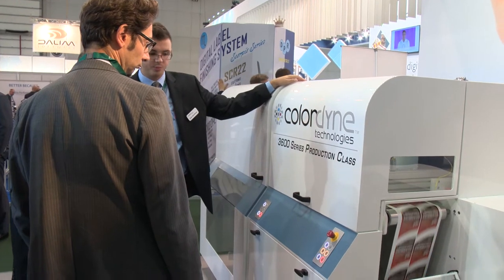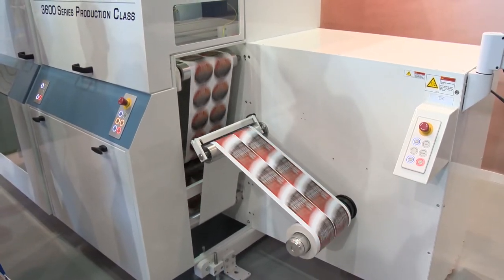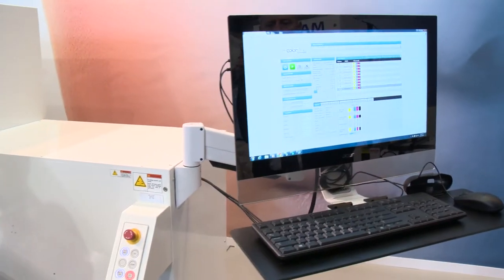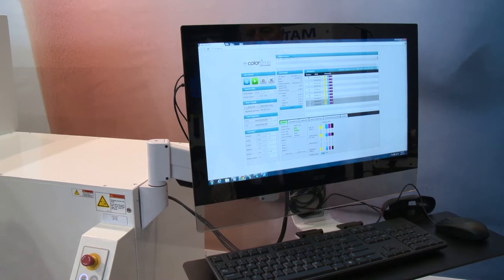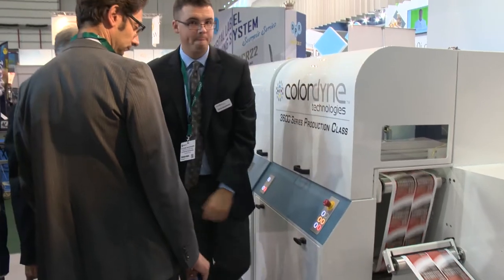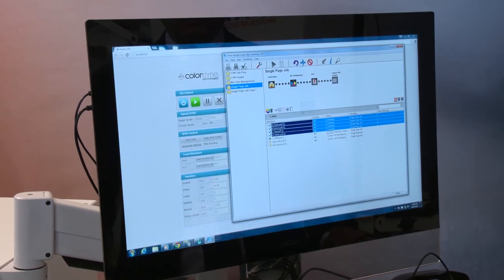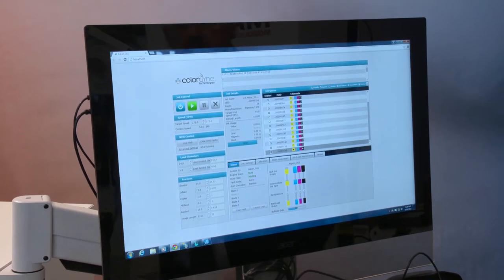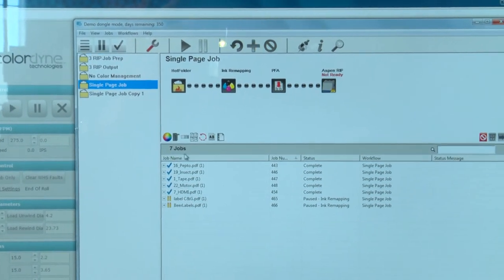The Harlequin RIP gives productivity across all print applications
Kim Beswick, General Manager Desktop Solutions of Memjet, Eric Nelsen, Vice President of Product Development, Xitron and Jill Taylor, Communications Director at Global Graphics Software discuss the scalability, colour output and speed of the Harlequin RIP at LabelExpo 2015.